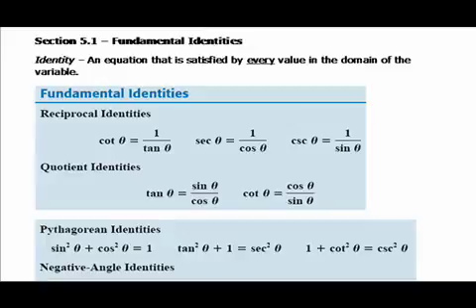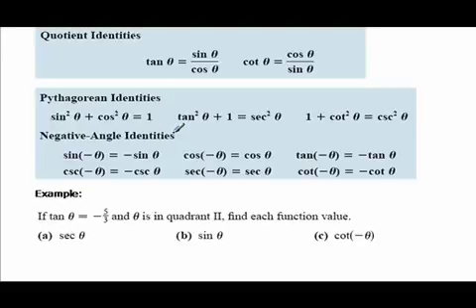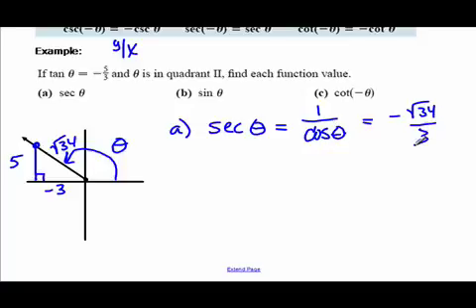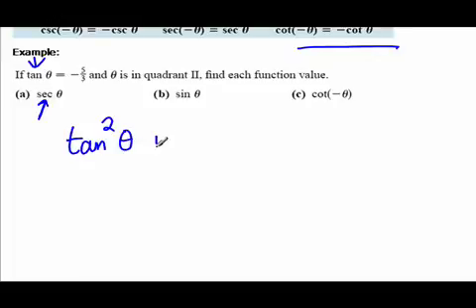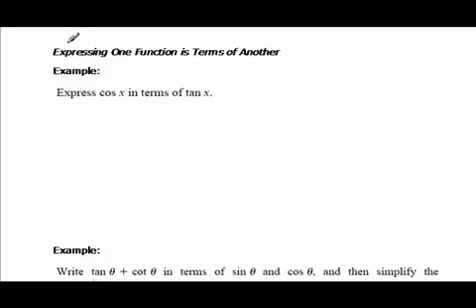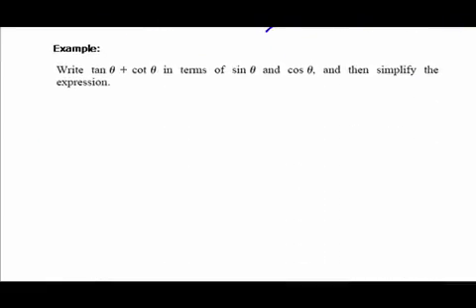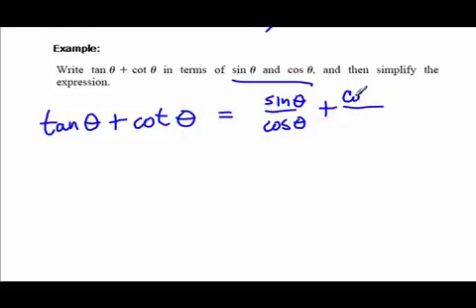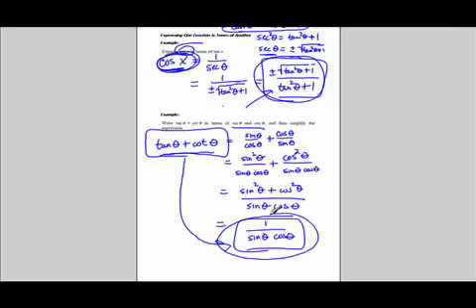Fundamental Identities in Trigonometry 5.1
Trigonometry - Part 5.1
This video demonstrates the very fundamental identities of trigonometry which are very important and should be remembered.